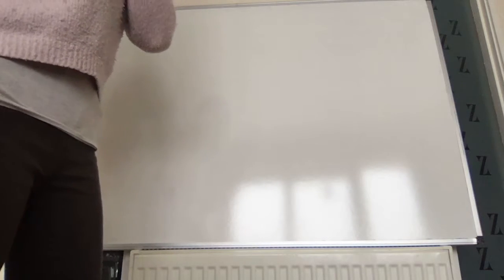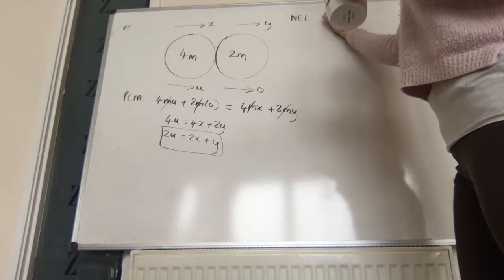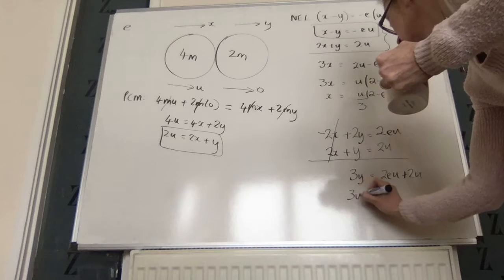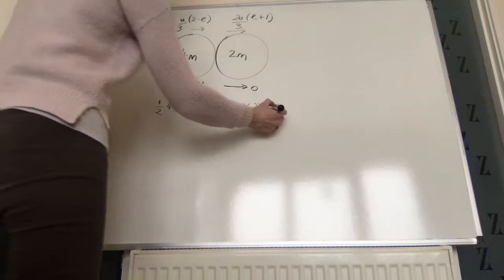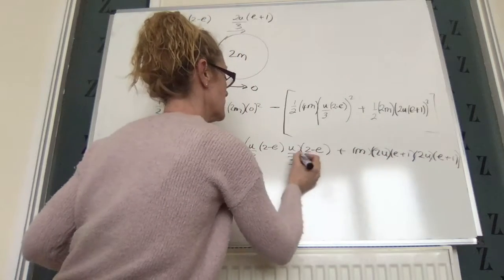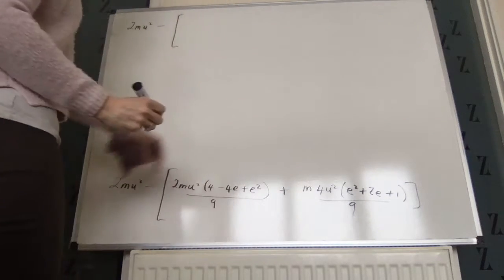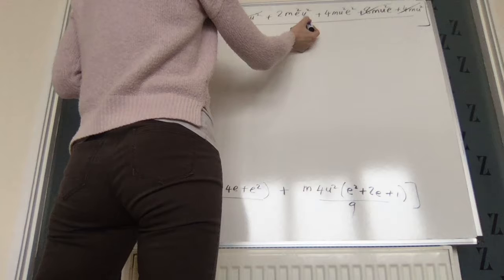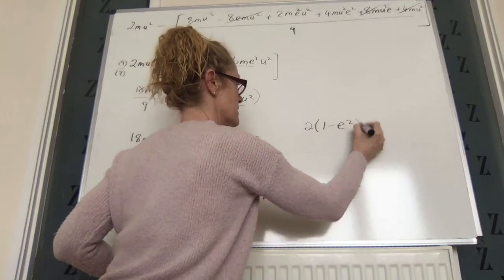CollisionsQ17P117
This video is about 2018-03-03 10:30:48